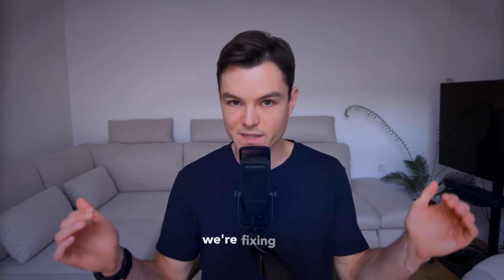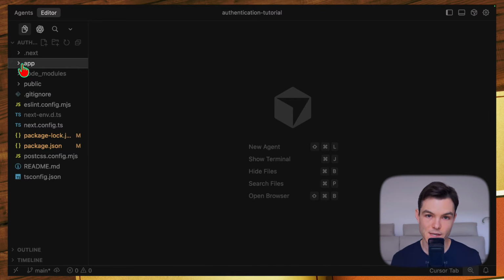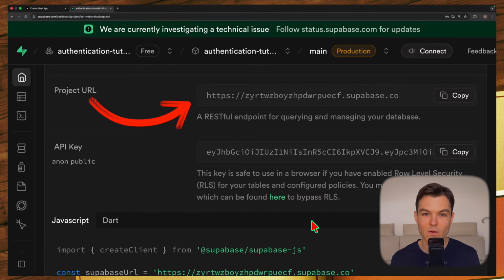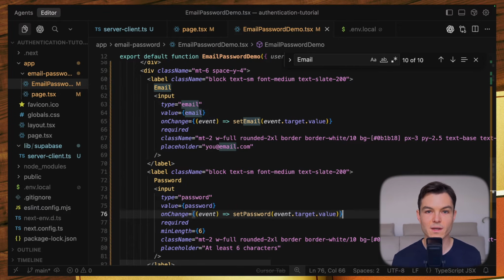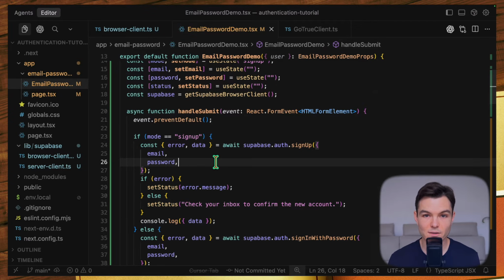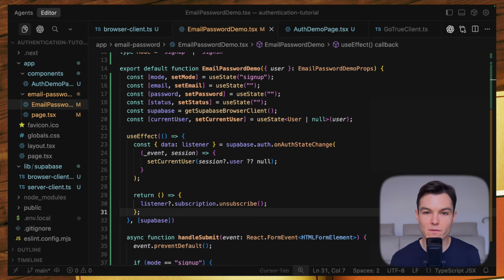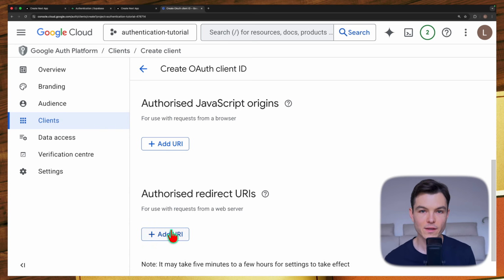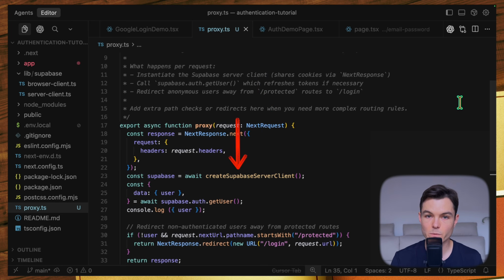How to Build Authentication with Supabase Auth + Next.js 16 (Full Step-by-Step Tutorial)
Authentication is painful… but it doesn’t have to be.
In this video, we’ll build a complete authentication system using Supabase Auth + Next.js 16 – including Email/Password and Google Login (OAuth) – and you’ll finally understand how all the pieces fit together.

📂 Code
👉 Full source code

⏱️ Timestamps
00:00 - Intro + App Showcase
00:37 - Supabase in a Nutshell
00:49 - Create Your Supabase Project
01:52 - Supabase Auth UI
02:08 - Create NextJS App
02:53 - Build Homepage UI
03:59 - Email Password Pages + ServerClient
08:04 - AUth Form + BrowserClient
09:47 - Authentication Logic
12:49 - Further Improvements
14:33 - State Listeners + SignOut
16:08 - Google Login - OAuth Client
19:12 - Google Login - Implementation
20:37 - Proxy File
21:29 - Wrap up

We’ll start from scratch:
Create a Supabase project
Wire it up to a fresh Next.js 16 app
Build a clean Auth UI
Implement secure Email/Password auth
Add Google Login using an OAuth client in Google Cloud
Finish with a proxy (middleware) file to protect routes in one central place

By the end, you’ll not only have a production-ready auth flow, but you’ll also understand how all the pieces work together

🔧 Tech Stack
Supabase Auth
Next.js 16 (App Router)
React
TypeScript